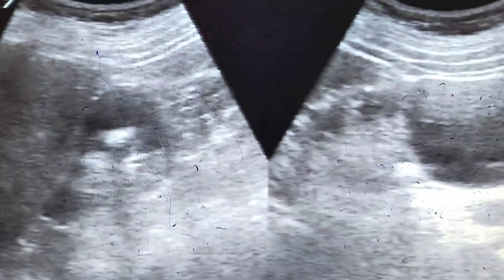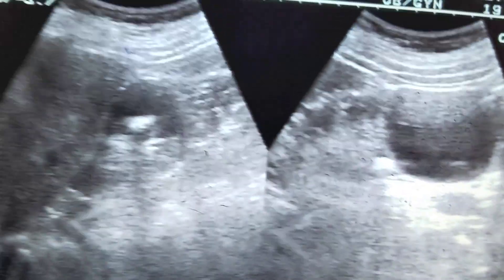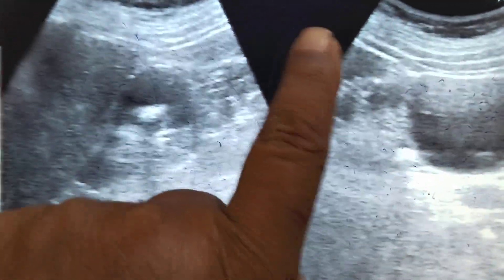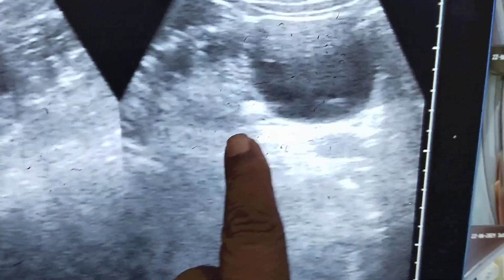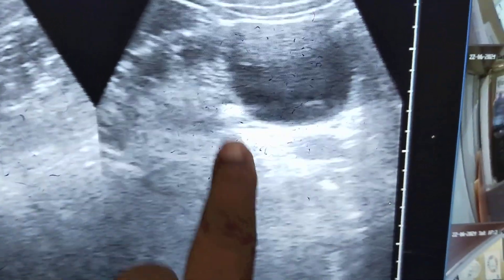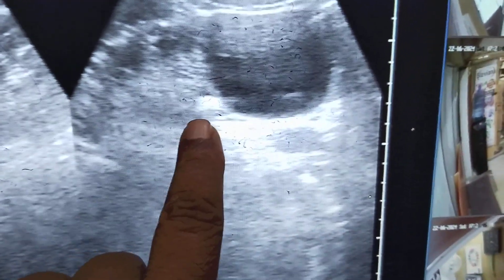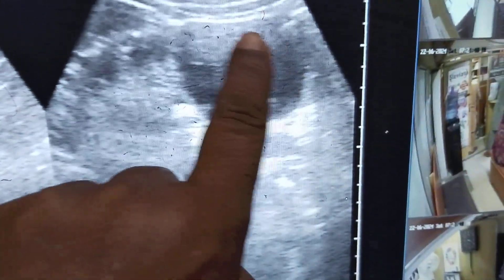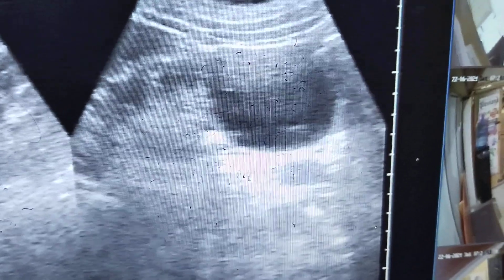22 June 2024